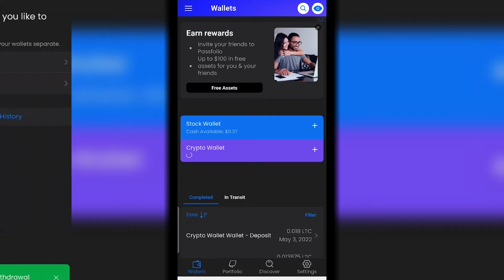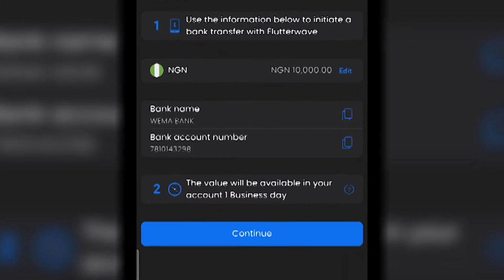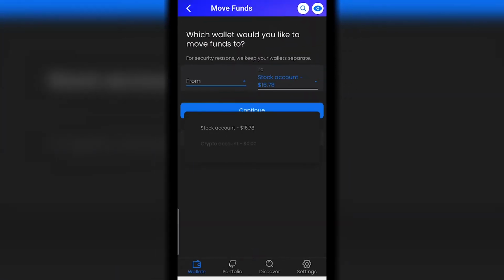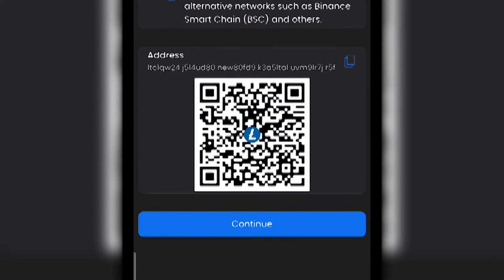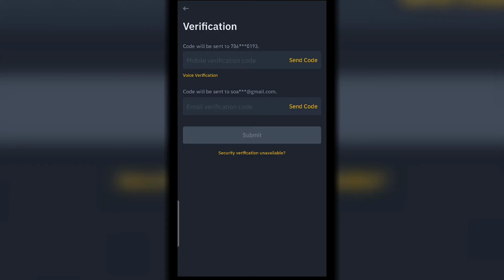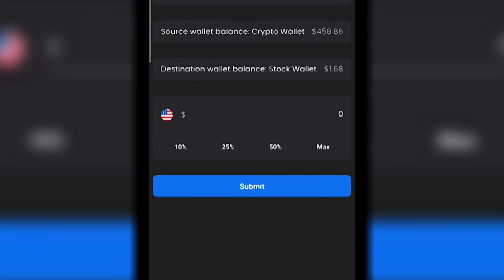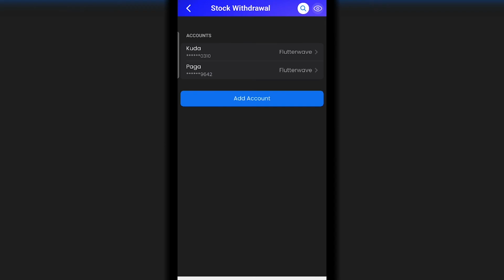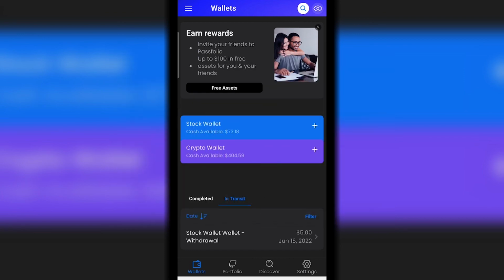Ways to Deposit and withdraw on Passfolio | Transfer within passfolio accounts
In this video, you will learn How to deposit cash and crypto on passfolio and how to withdraw your funds. you will also learn how to  transfer from stock account to crypto account and vice versa